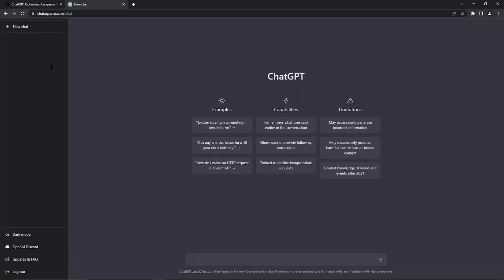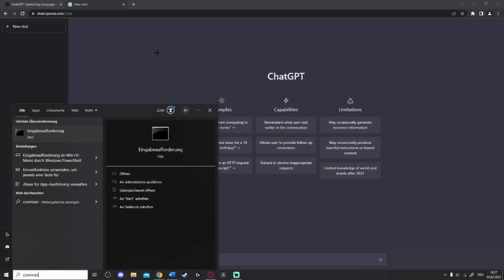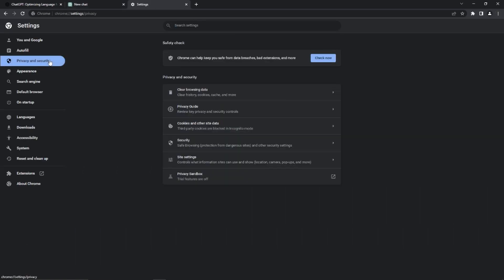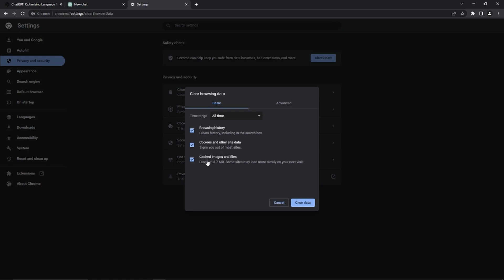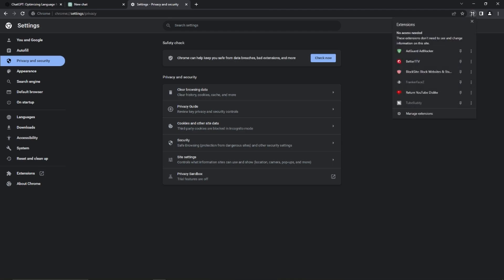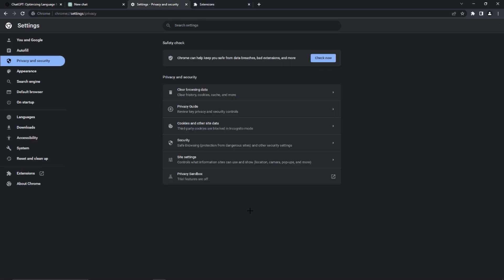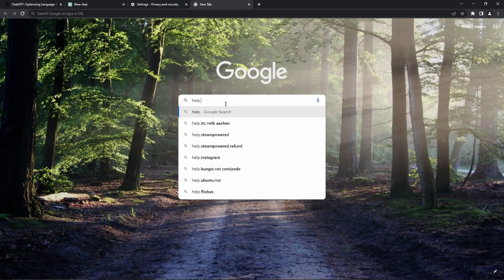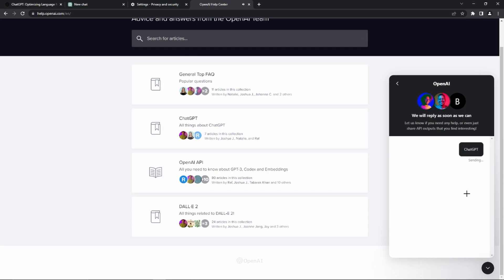How to FIX "403 Forbidden" ERROR on ChatGPT Tutorial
In this video, I will show you how to fix the "403 Forbidden" error on ChatGPT.

Code: ipconfig /flushdns